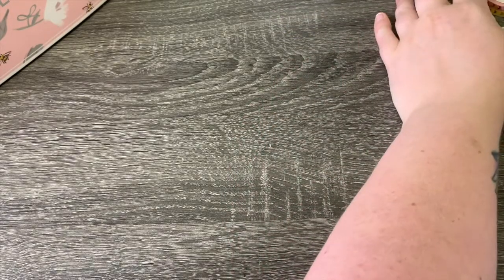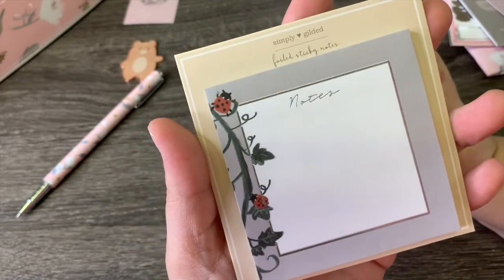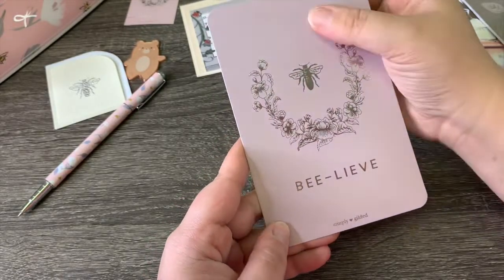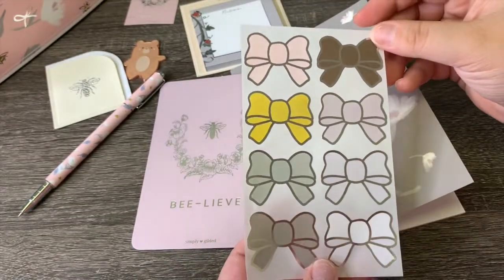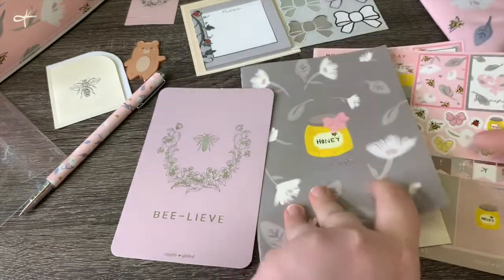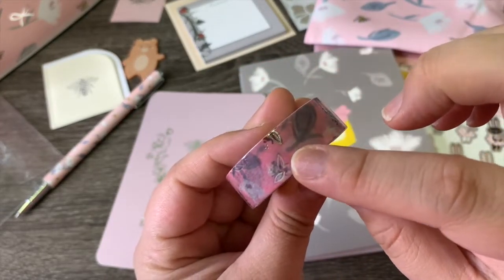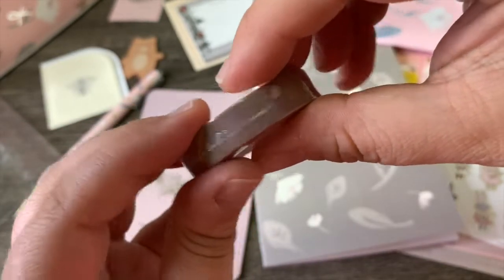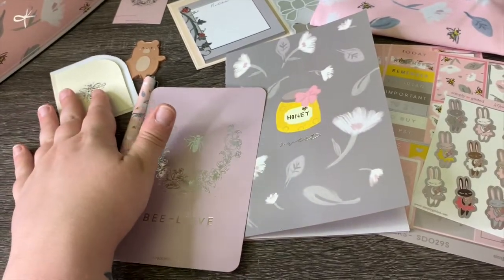Simply Gilded May 2019 Sub Box ♥️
What’s in the Simply Gilded May 2019 Subscription Box?

• LifeNLilies PR Code: KELSEY20
 • UrsaMamaCreations Code: Plannergrrl20

My Info!